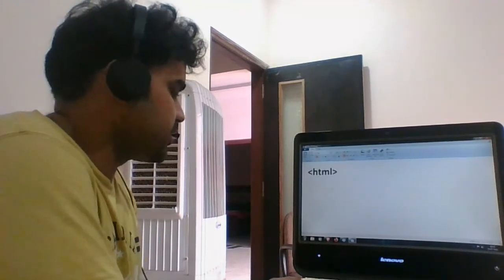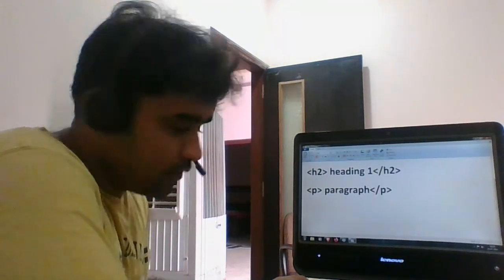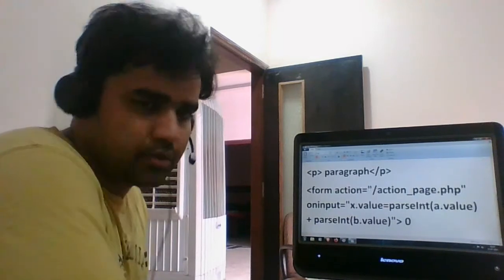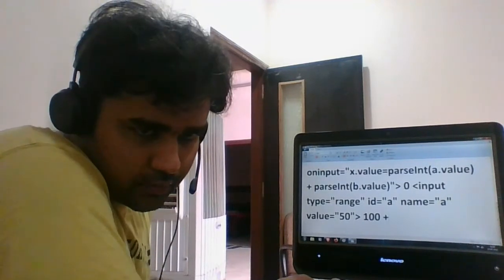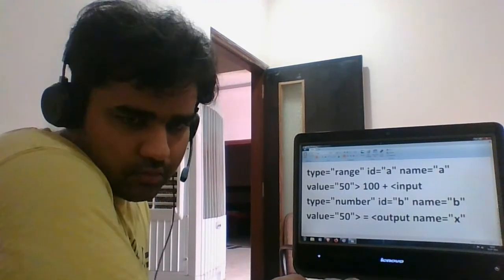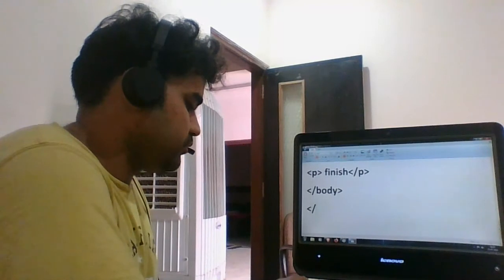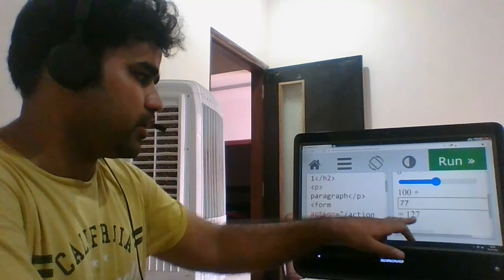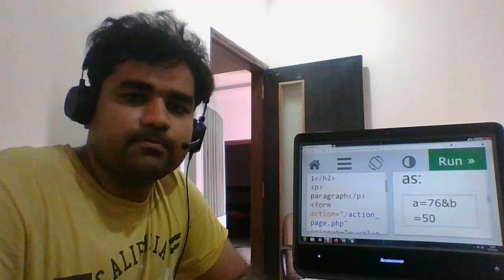html range for input then output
In this program we have taken a range from the user then taken another value from the user then added them both to give instant result